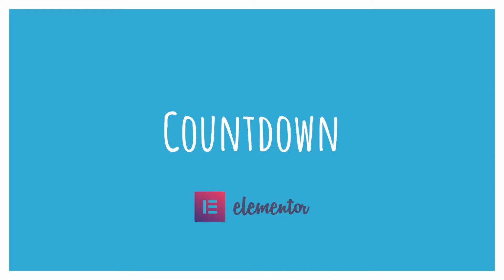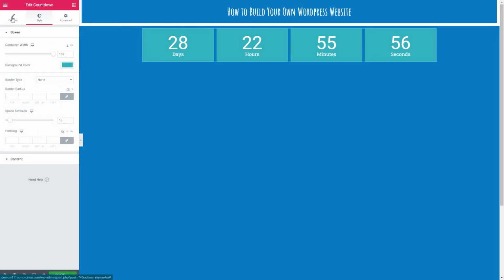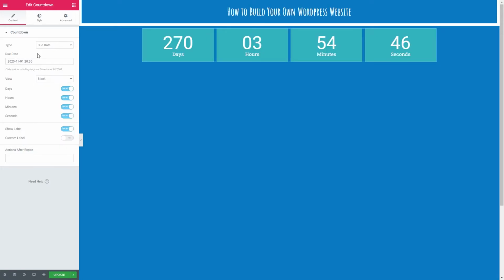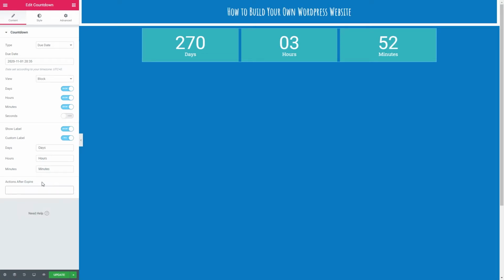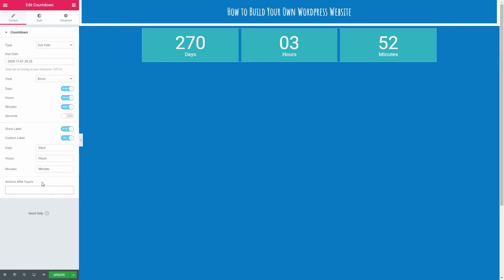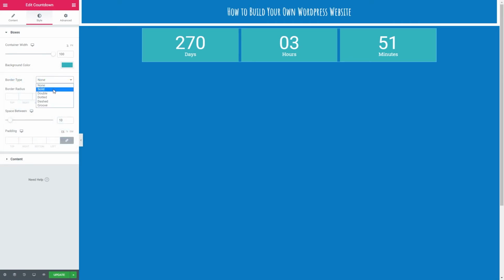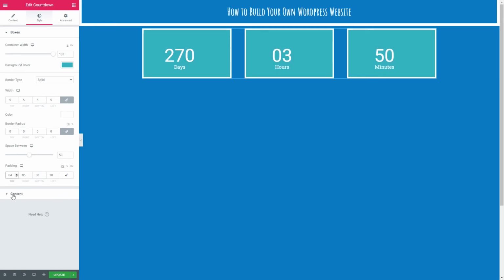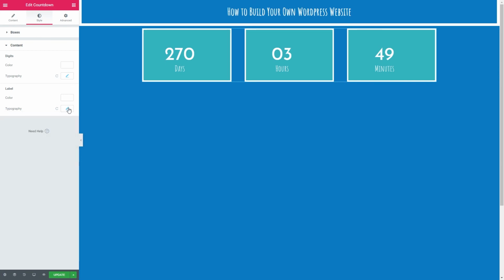How to use the Countdown widget in Elementor 2020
In this video we take a look at the Countdown widget found in the pro elements of Elementor.

Timestamp
0:00 FREE giveaway
1:04 Countdown Widget